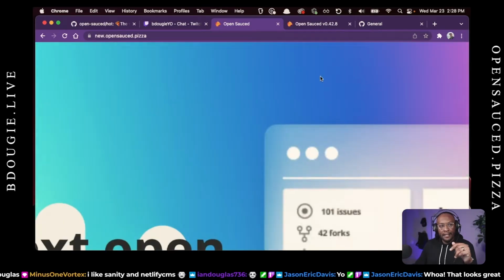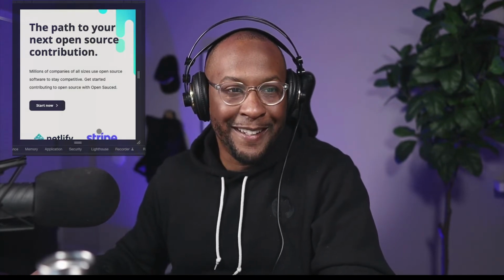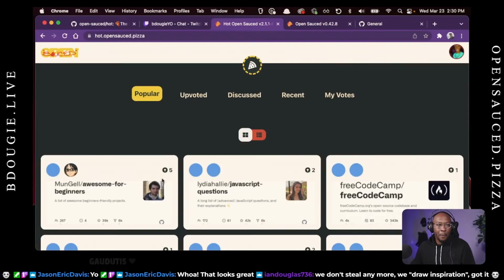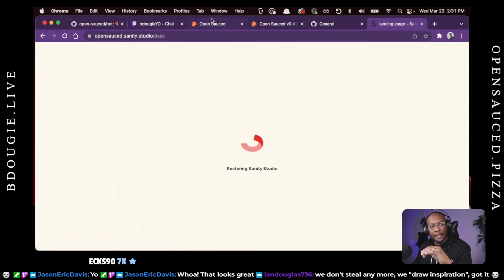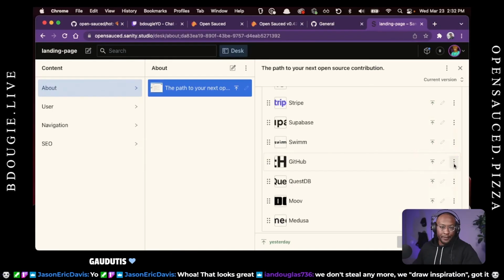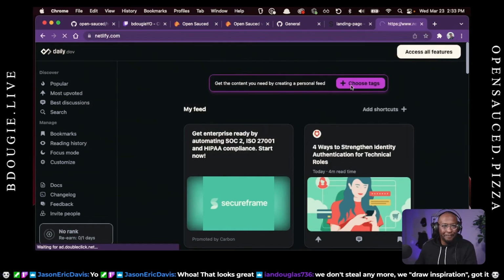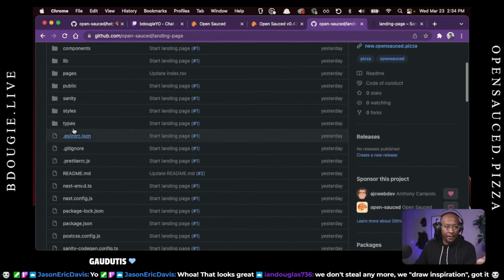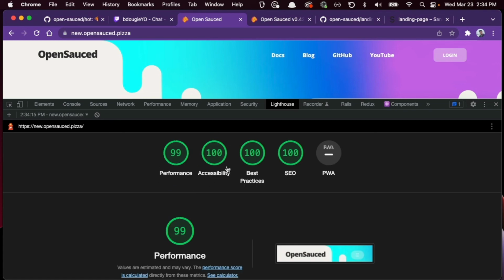Landing Page with a Headless CMS - Issues With Brian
Millions of companies of all sizes use open source software to stay competitive. Grow your contributions with developer-first metrics and insights using the Open Sauced dashboard.

Join my live coding stream every Wednesdays and Fridays on Twitch